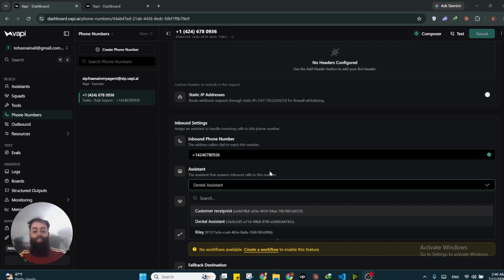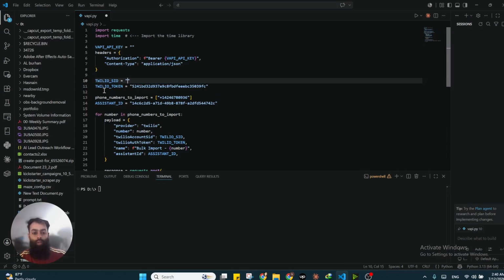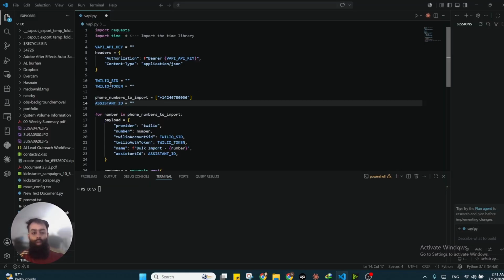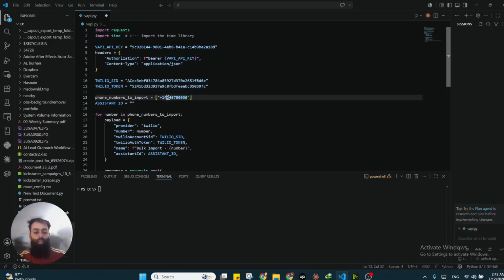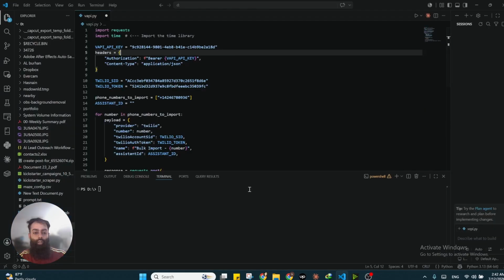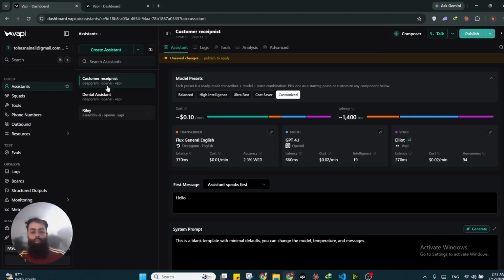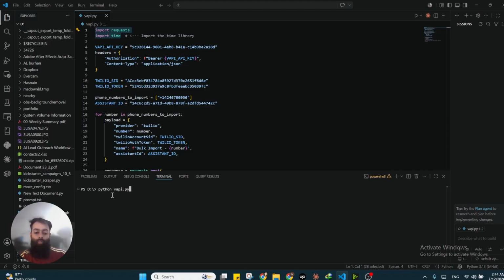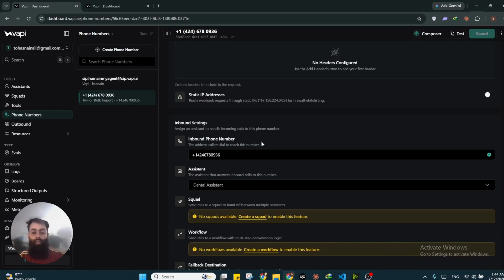How to bulk import Twilio numbers in Vapi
How to import Twilio numbers in bulk in vapi. Vapi does not a have way to import twilio numbers in bulk. In this tutorial, I've shown a way to import twilio numbers in bulk using a Python script.